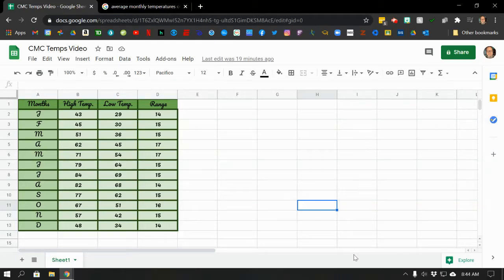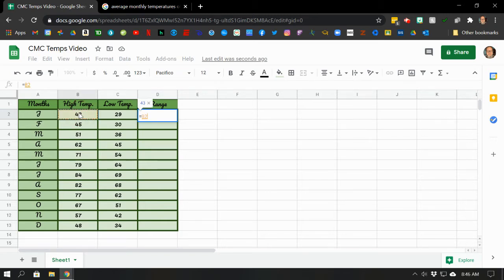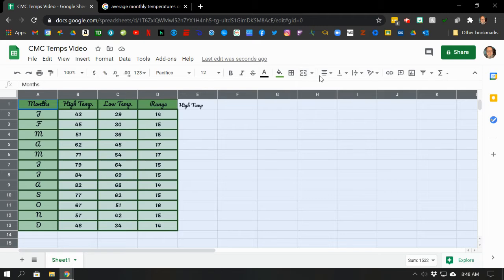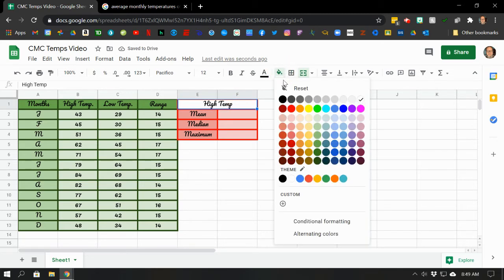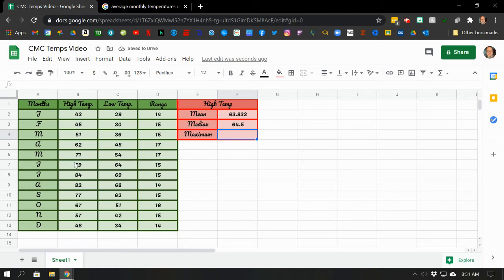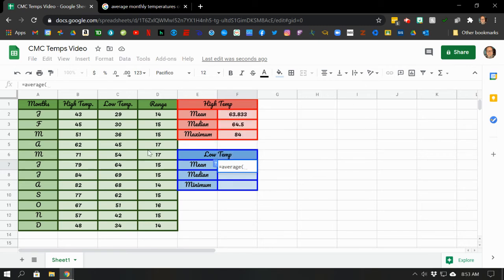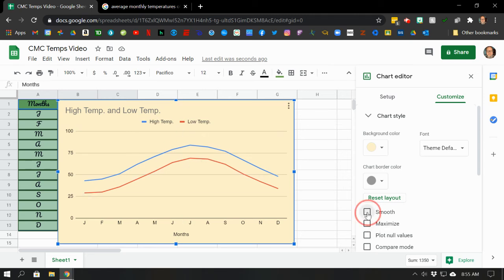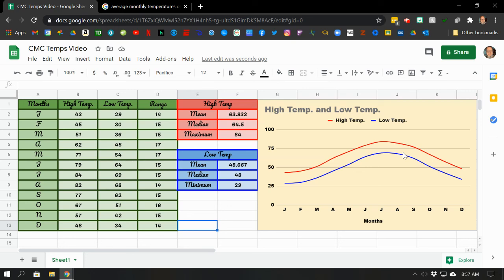Google Sheets - Formulas, Tables & Graphs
In this video I demonstrate how to create a Google Sheet with formulas, tables & a graph.

0:00 Introduction
1:07 Range Formula for a Table
3:25 Create & Format a Table (High Temps)
4:17 Merge Cells
5:56 Formula for the Mean (average)
7:22 Formula for the Median
8:13 Formula for the Maximum
8:36 Create & Format a Table (Low Temps)
9:31 Formulas for the Mean, Median, & Minimum
10:28 Create & Edit a Graph (Chart) from Data in a Table